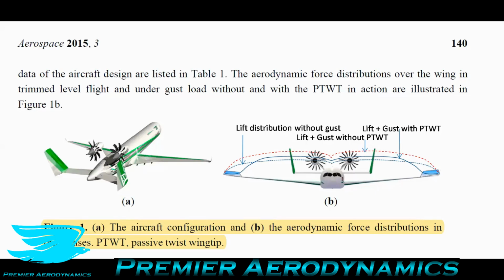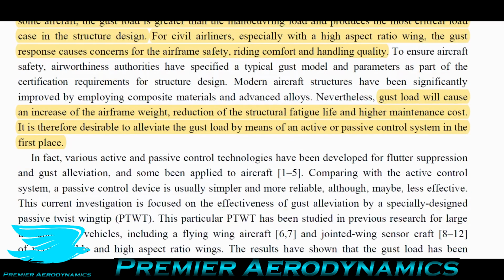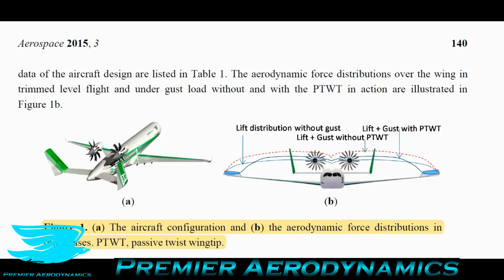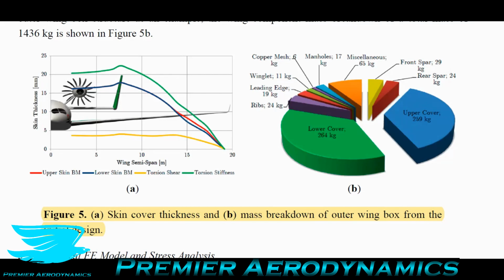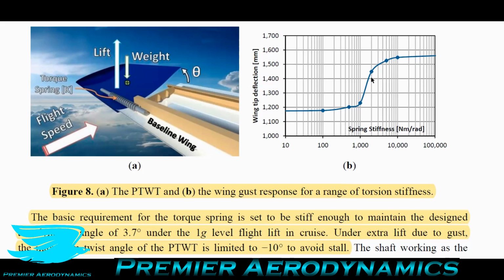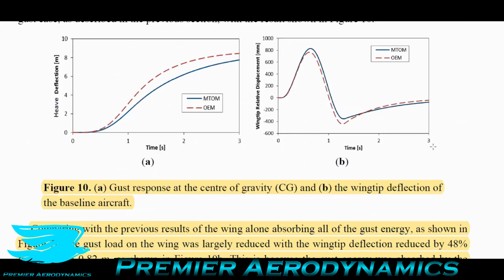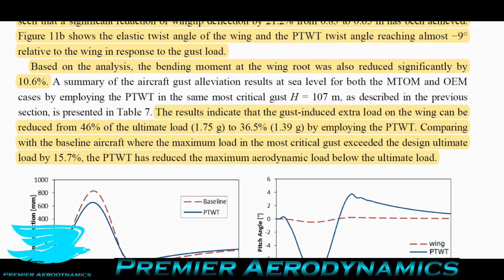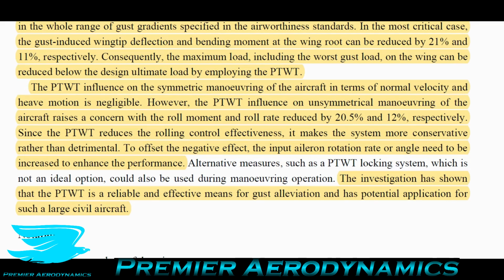Are these wingtip devices the future of airplane gust alleviation - Podcast #44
Are these unique winglet devices the future of commercial airliners? Find out in this podcast as we discuss their aerodynamics!